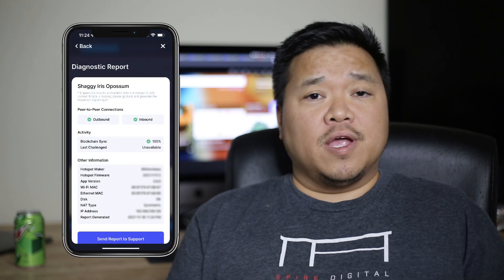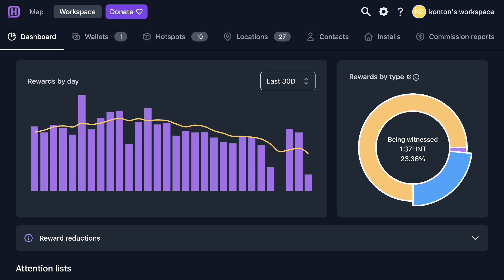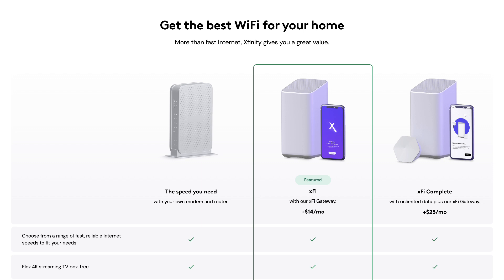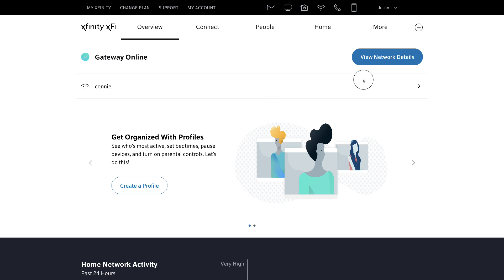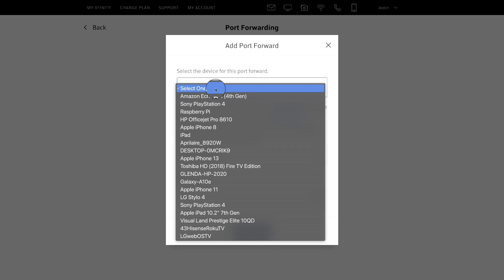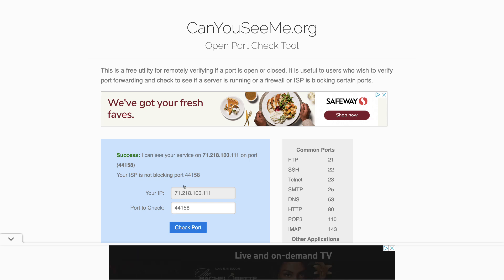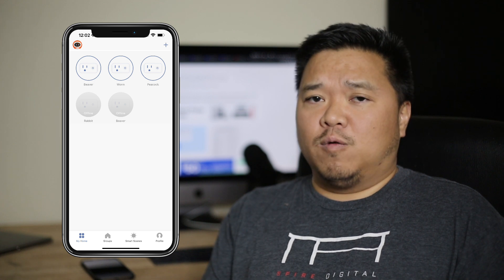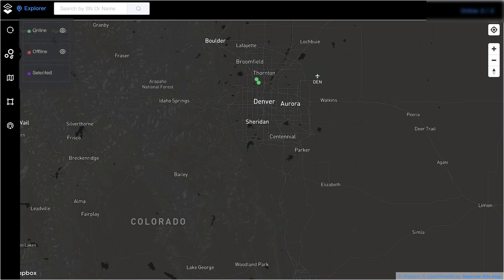How to Fix a Relayed Helium Hotspot and Tips on Remote Management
Most often a helium miner will start out being relayed when you install it at a host location. This walks you through the process of port forwarding your helium miner on Xfinity, and how to resolve your limited data issue. I also cover remote monitoring with a Sensecap hotspot and the best way to do a hard reset remotely.